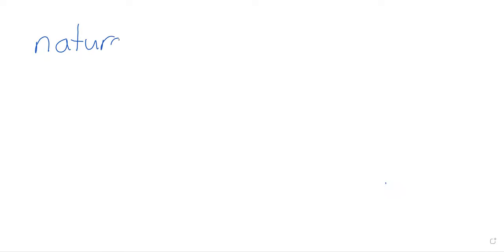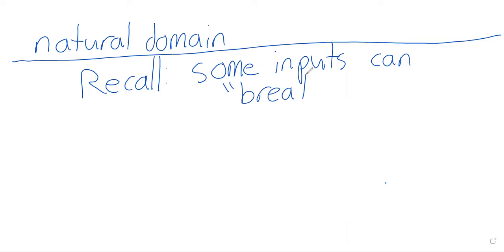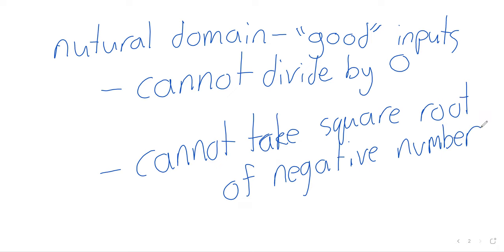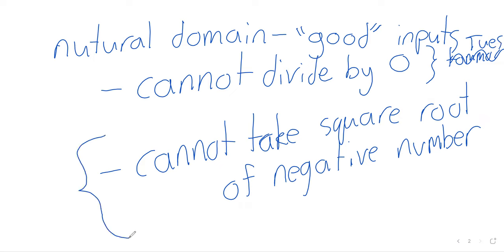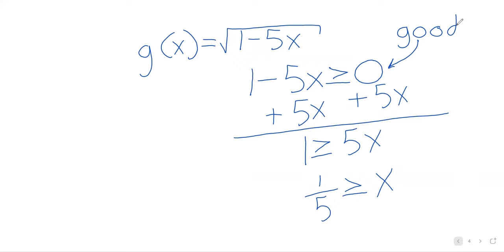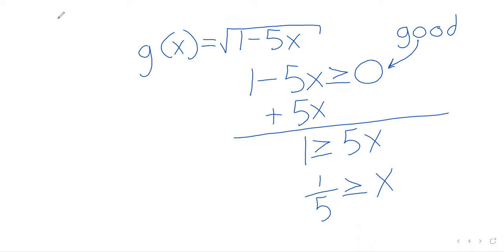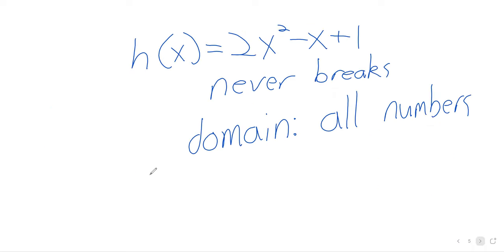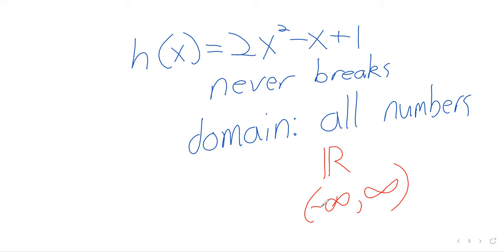College Algebra Week 5 Monday